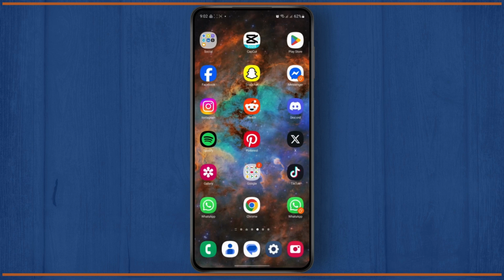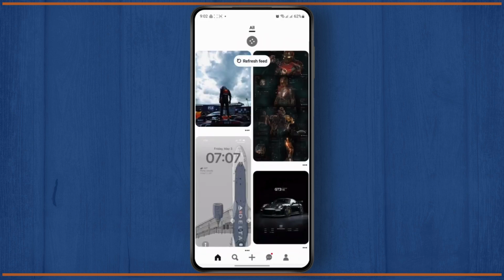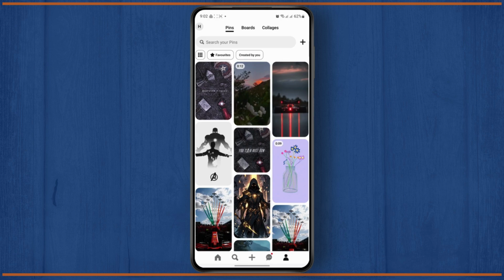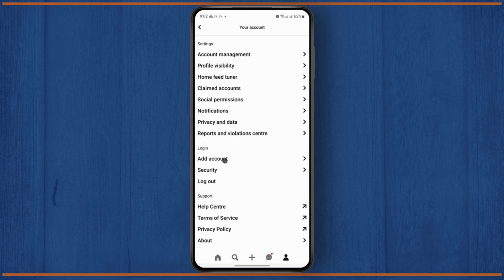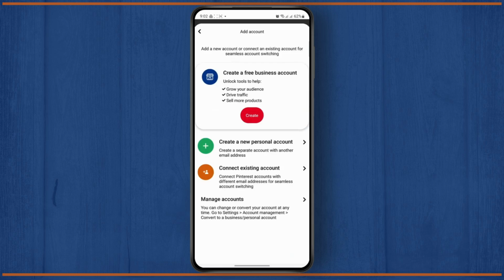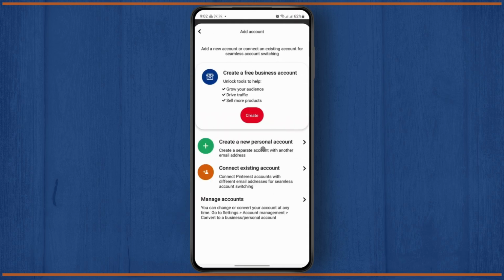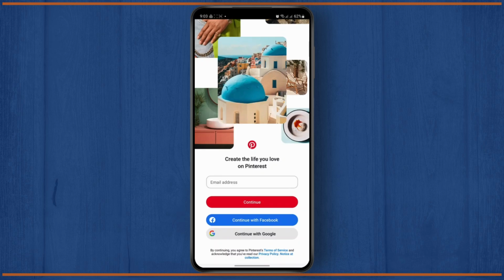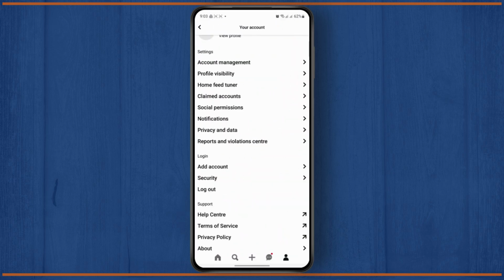How to Add Multiple Accounts on Pinterest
Learn how to easily add and manage multiple Pinterest accounts in this step-by-step tutorial. Whether you're managing personal and business accounts or multiple brand profiles, we've got you covered!

In this video, you'll discover how to add multiple accounts on Pinterest, switch between them, and effectively manage all your accounts in one place.

Timestamps:
0:00 Introduction
0:20 Step 1: Accessing Pinterest Settings
0:45 Step 2: Adding Multiple Accounts